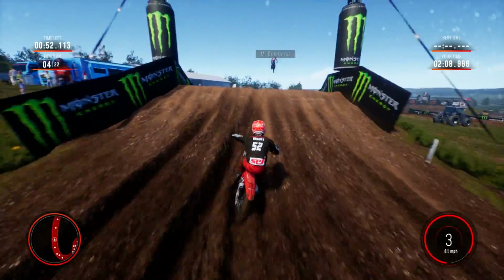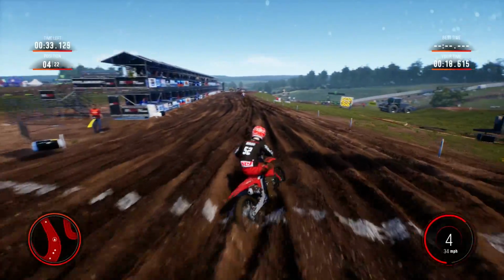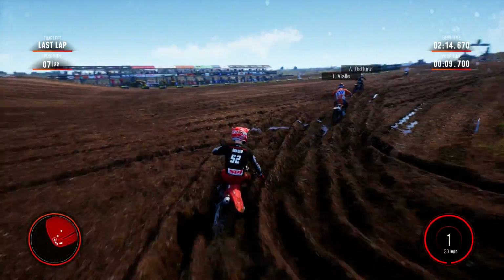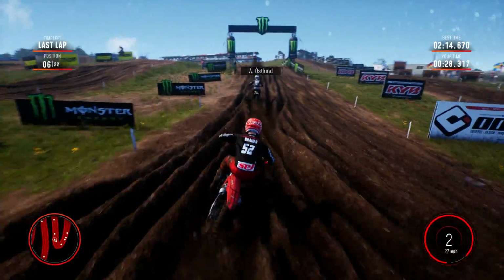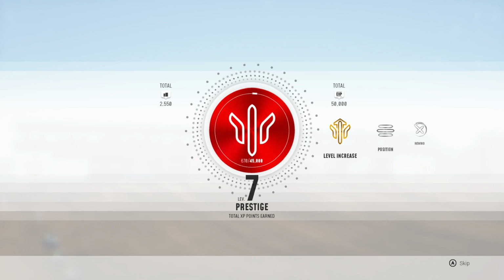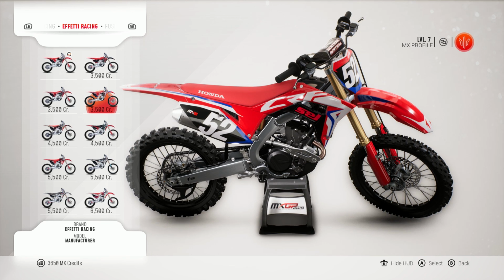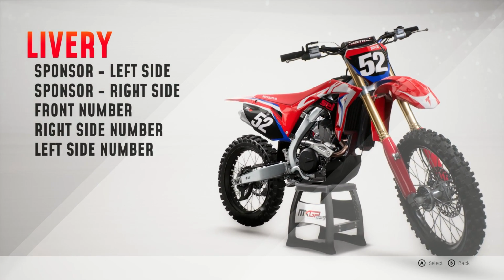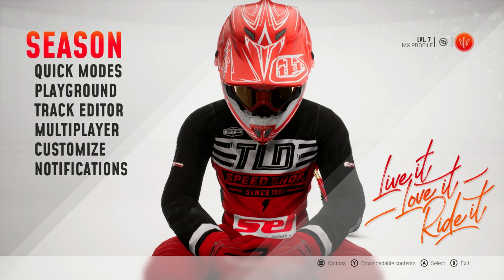MXGP 2019 - First Look Gameplay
MXGP 2019 the Game is here and today we take a first glance at some career mode gameplay while I talk you through some of the details you can come to expect from the newest title. Please be sure to ask questions below if there's anything more specifically you want to know!